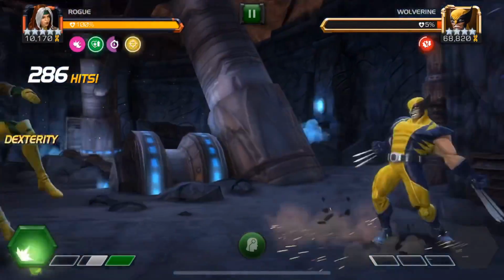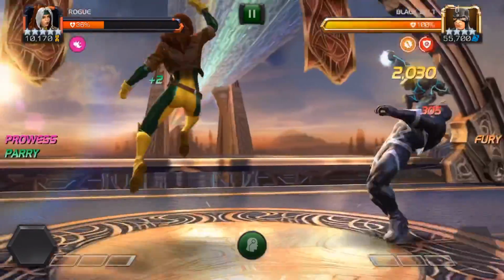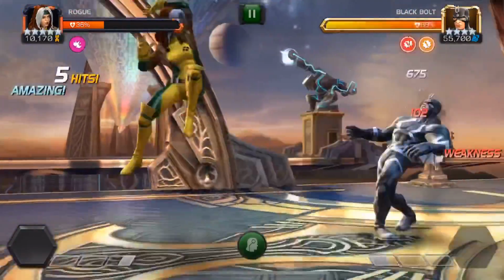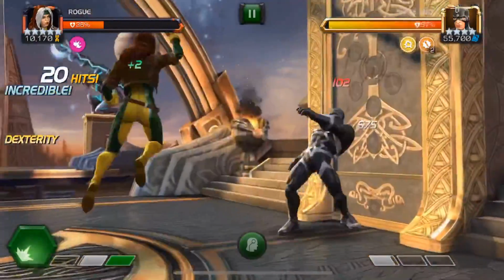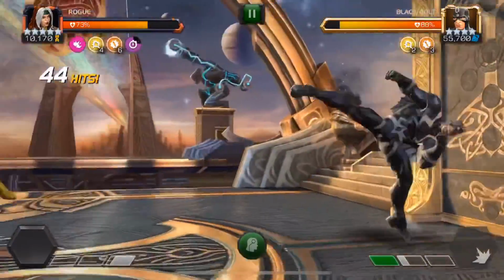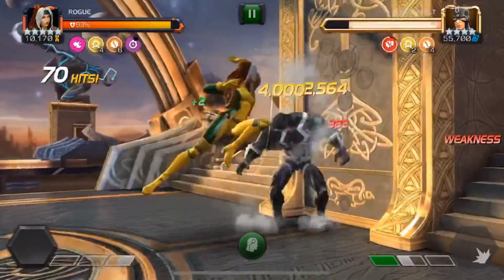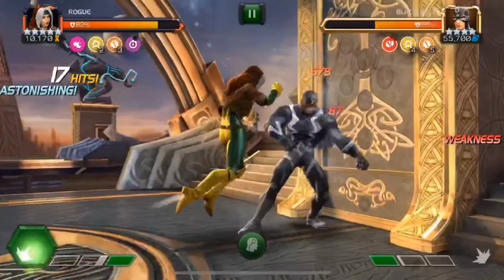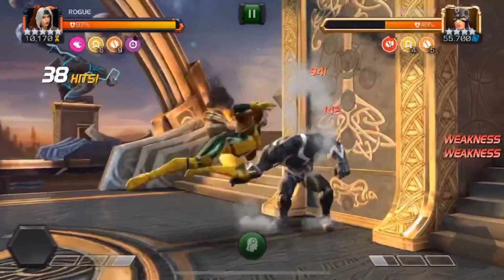Impractical But Fun! Ep15! Rogue Takes On Bully’s!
Hope you find these fights at least somewhat amusing :)